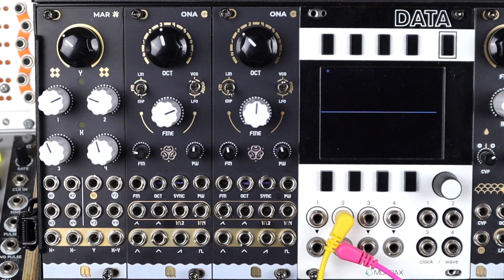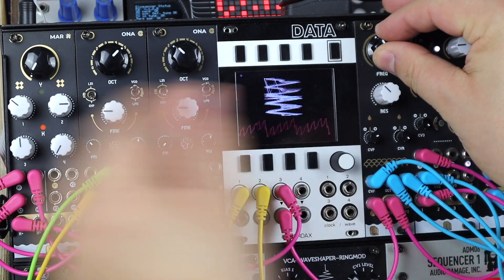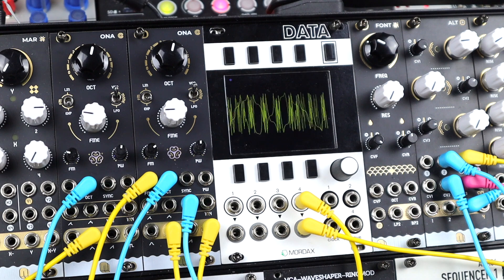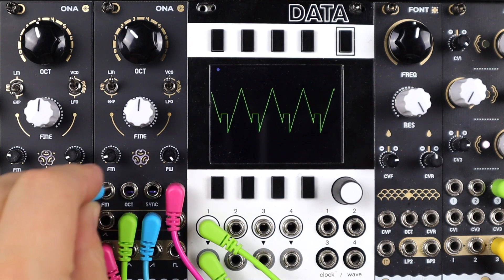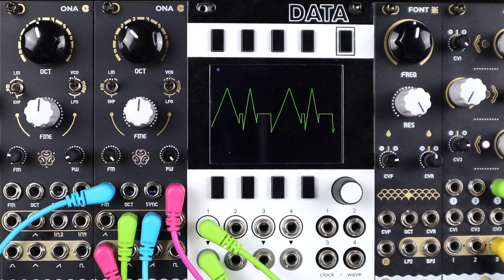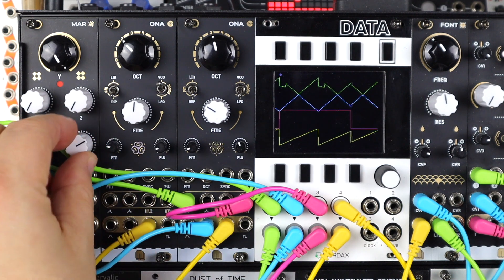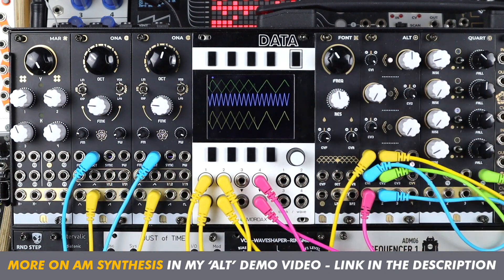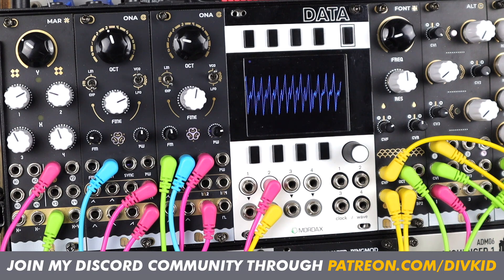NANO Modules ONA // Eurorack analogue oscillator with classic and new “complex” waveforms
Here’s the new analogue oscillator (VCO) Eurorack module ‘ONA’ from NANO Modules. ONA is 8HP with both classic waveforms plus subs and complex modulate-able waveforms. There’s also sync, FM and PWM all of which are explored in the video. As usual my aim is to showcase raw sound and features then deep dive into patch tips, synthesis and musical ideas so there’s lots of patches, all listed and clickable below.

MERCH MERCH MERCH!

TIMING INDEX

00:00 Hello & patch previews

01:14 ONA feature run down

02:40 RAW sound demo

03:25 Dual saw waves & sub + dual VCO chord tip

04:14 Exploring softer musical FM tones

05:12 FM synthesis and glassy overtones

06:31 Rich FM tones & sub octave accents

06:47 HUGE triple octave stereo stack

07:37 Complex waves made “COMPLEXER!?!”

08:22 Sequenced complex waves

08:37 PWM - pulse width modulation

09:59 Audio rate PWM - ace!

10:50 Raspy & beefy audio rate PWM

11:08 Added sub for thickness

11:19 LFO mode & new unique waveforms

13:09 AM Synthesis

14:12 Sync input - hard sync and harmonic shifts

15:32 Sequencing sync & beyond